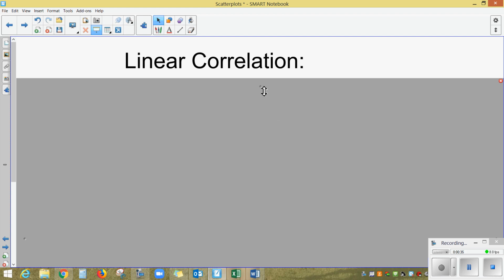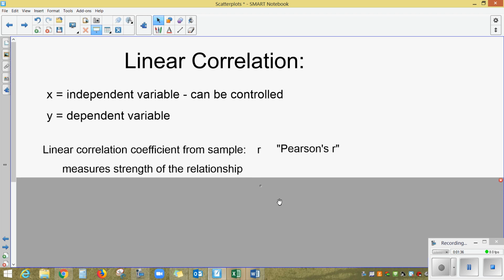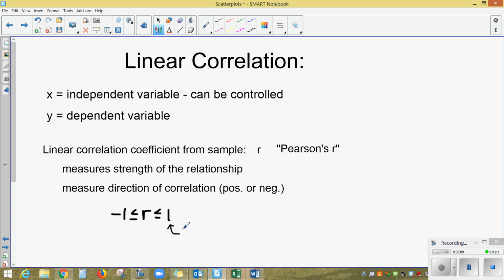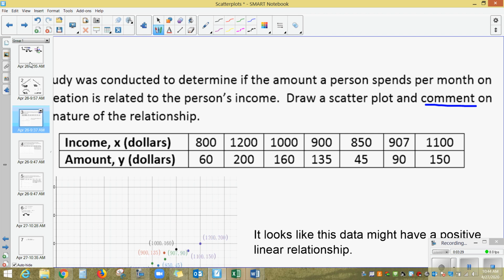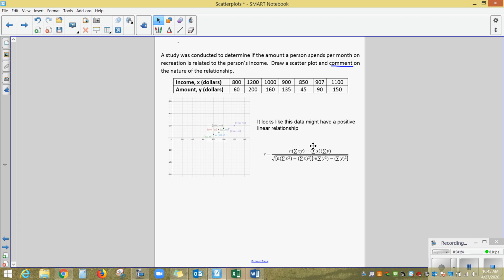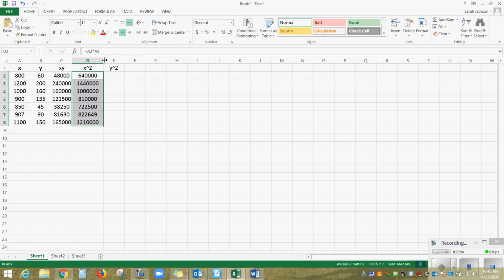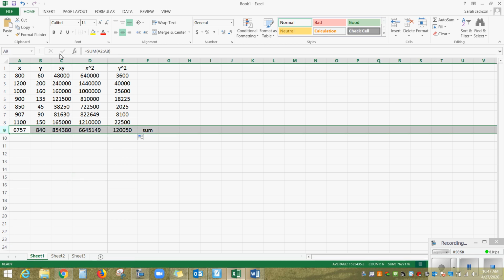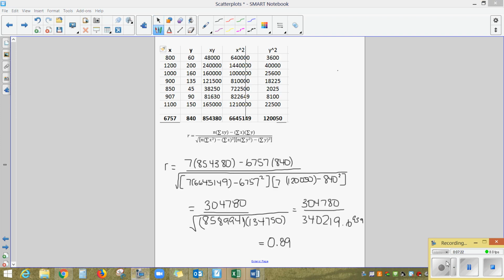Finding Correlation Coefficient, Introduction